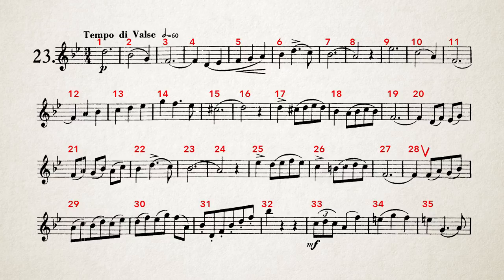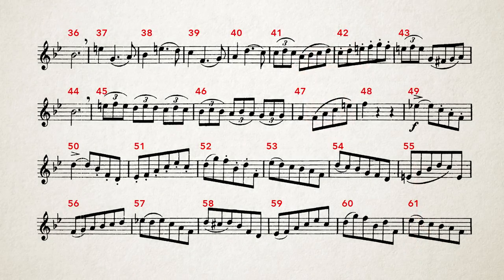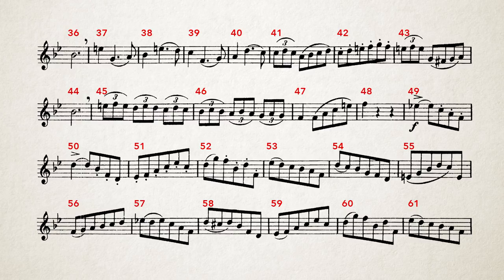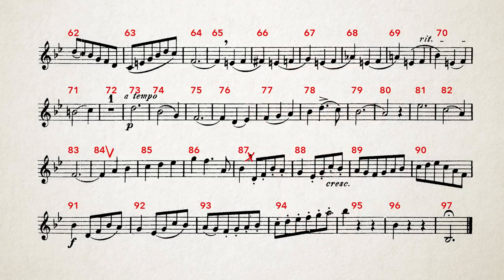2017-2018 TMEA All-State Trumpet Etude 1 - Wurm No. 23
Performed by Kyle Sherman
Principal Trumpet, Fort Worth Symphony Orchestra

Thank you to CityView Church in Fort Worth for the use of their facilities!